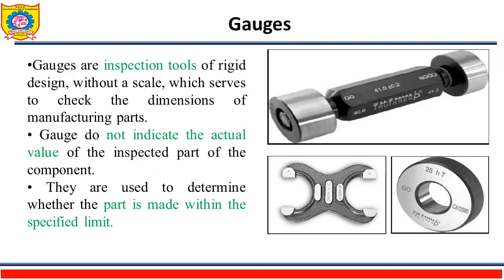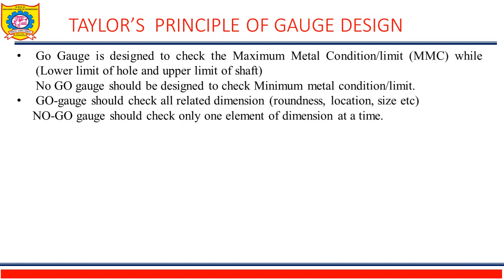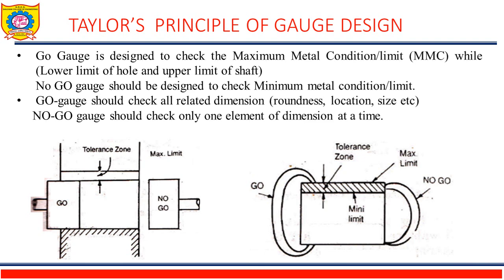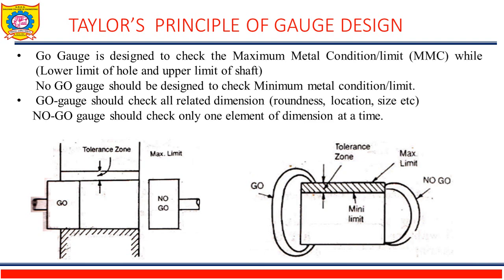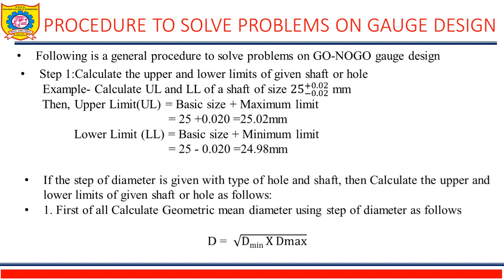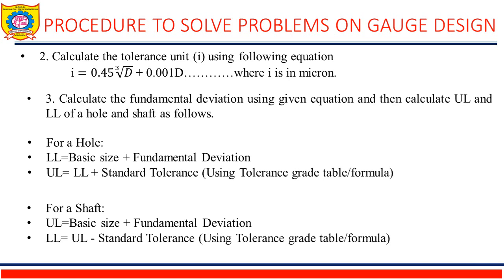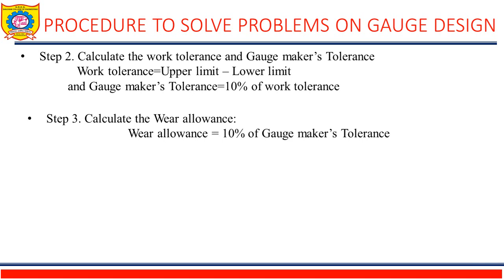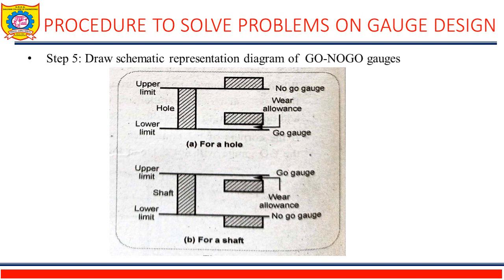Unit-1.10 Part 4 Gauges and Design of Gauges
This is an educational purpose video which gives knowledge regarding Gauges and Design of Gauges in relation with Engineering Metrology subject.